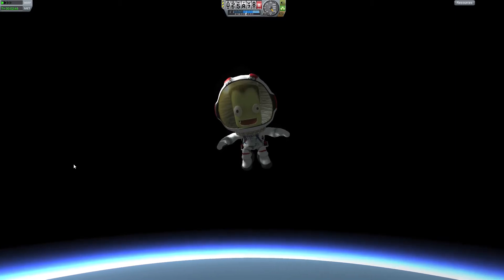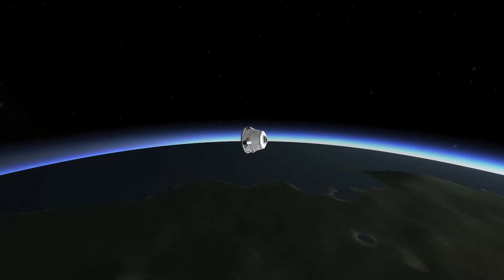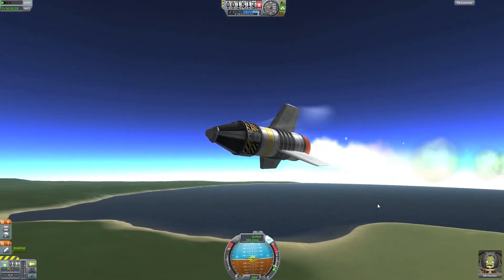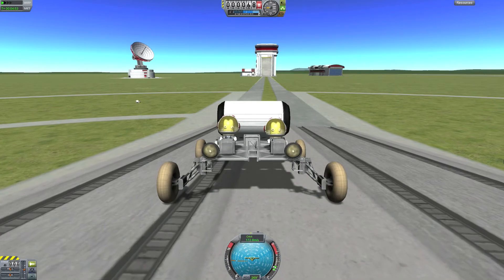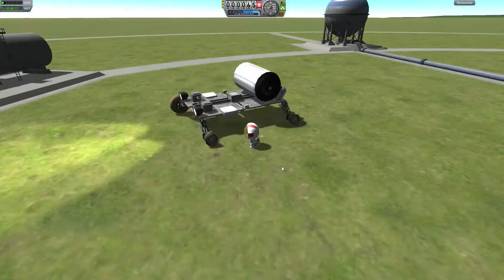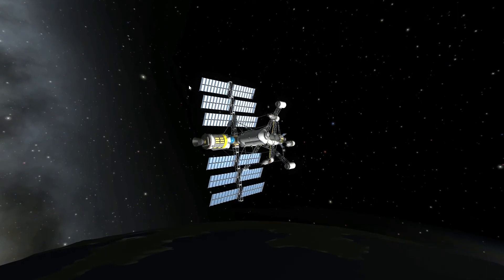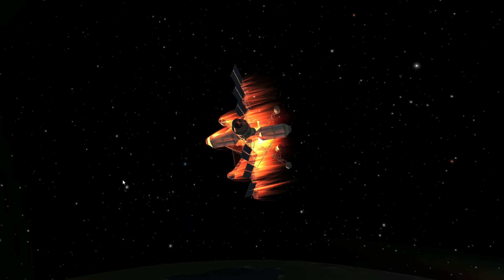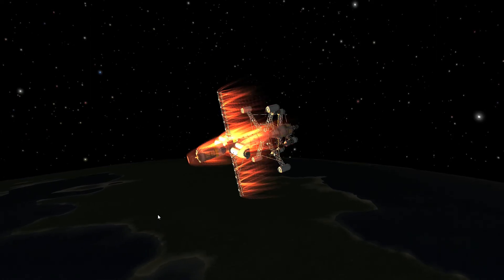Kerbal Space Program 0.19 - First Look WearingStorm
A guick first look at Kerbal Space Program release 0.19 and some of the new features.
We end the whole thing by deorbeting a space station.